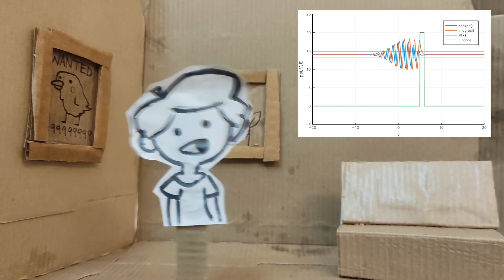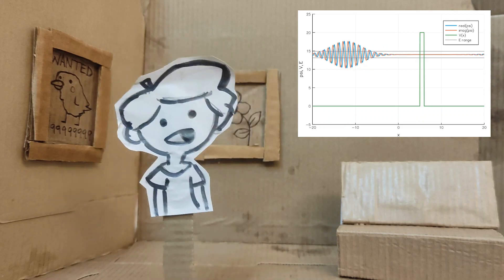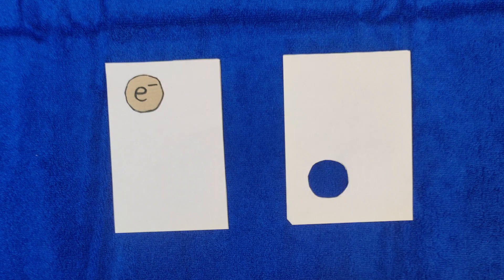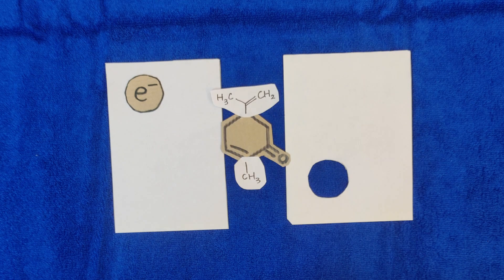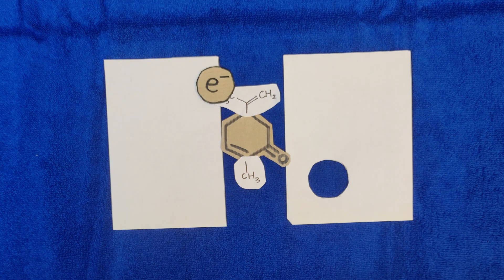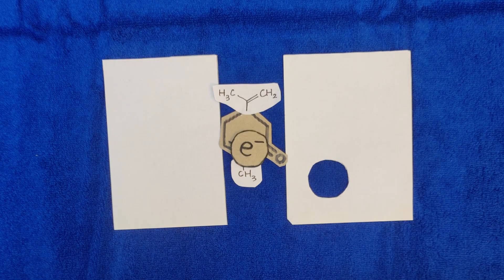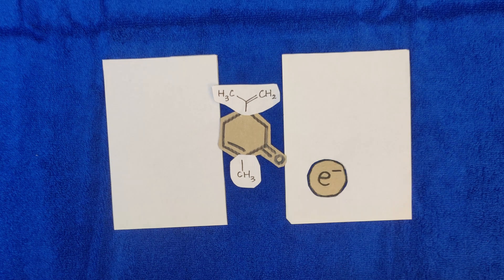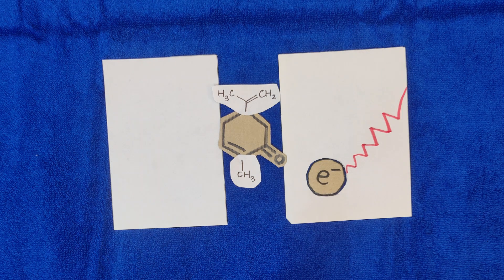Your Nose Is A Quantum Computer